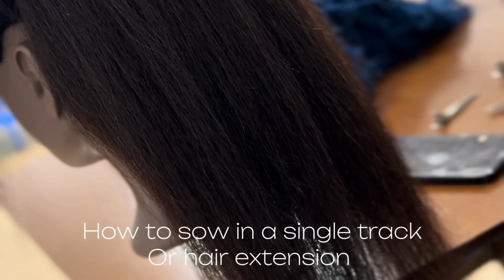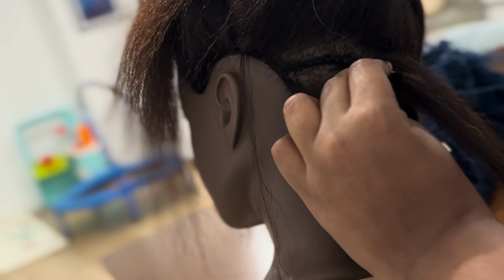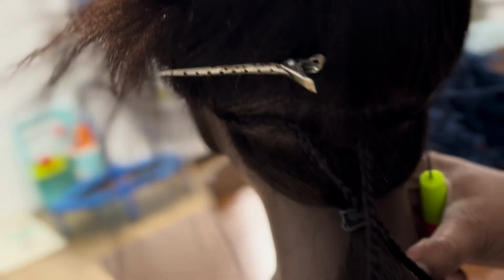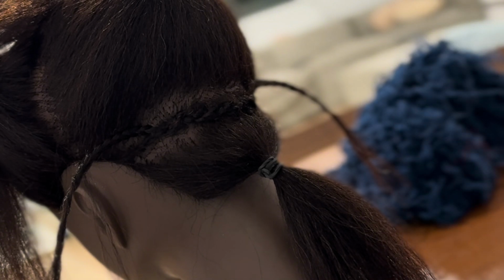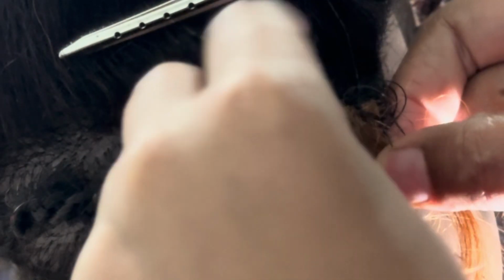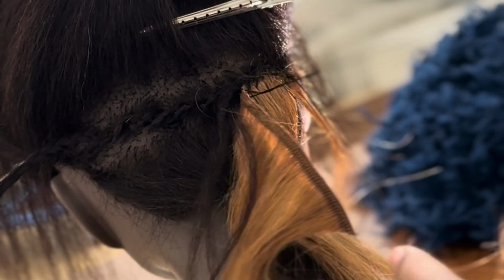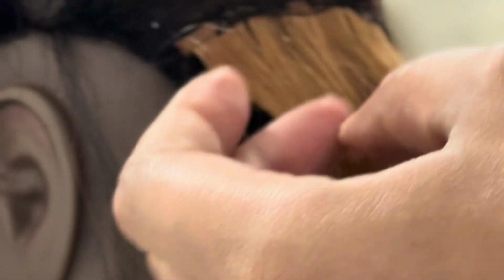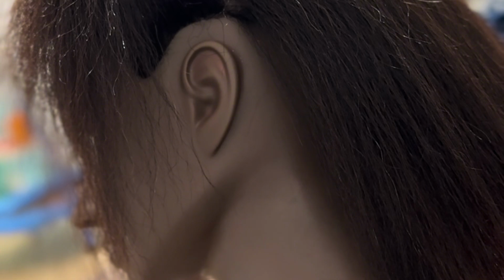How to Sew-In Single Tracks | Extensions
Sewing in single tracks or extensions is a great way to add volume and length to your hair while maintaining a natural look. Here’s a step-by-step guide to help you do it:

What You’ll Need:
 • Wefted hair extensions (human or synthetic)
 • C-curve needle and weaving thread (matching your hair color)
 • Rat-tail comb
 • Hair clips
 • Scissors

Step-by-Step Instructions:

1. Prepare Your Hair
 • Start with clean, dry hair.
 • Use a rat-tail comb to create a horizontal part where you want to sew in the track.
 • Clip the rest of your hair out of the way.

2. Create a Foundation Braid (Optional)
 • If you want a secure base, braid a thin cornrow along the part where you’ll attach the track.
 • If you prefer a more flexible install, you can sew the extension onto your natural hair without a braid (this works best for thicker hair).

3. Measure and Cut the Weft
 • Hold the track against your part and measure the length needed.
 • Cut the weft to the right length. To reduce shedding, seal the cut edges with fabric glue or a weft sealer.

4. Thread the Needle
 • Use a C-curve needle and weaving thread that matches your hair color.
 • Knot the end of the thread to secure it.

5. Sew in the Track
 • Start at one end of the track and secure it with a few stitches.
 • Use a looping or over-and-under stitch to sew the weft onto the braid or natural hair.
 • Avoid pulling too tightly to prevent tension on your scalp.
 • Continue stitching along the entire track, securing the ends with double stitches.

6. Finish and Blend
 • Once the track is sewn in, knot the thread securely and cut the excess.
 • Style your hair to blend the extensions with your natural hair.

Tips for a Natural Look:
 • Place the tracks close to your scalp but not too tight to avoid discomfort.
 • Use a flat iron or curling iron to blend your hair with the extensions.
 • Avoid too many tracks in one area to prevent bulkiness.